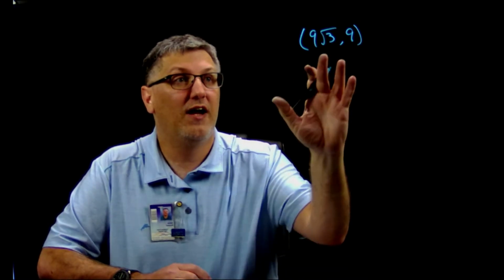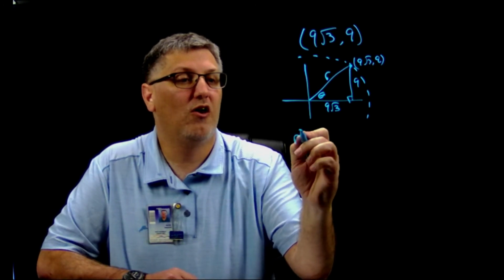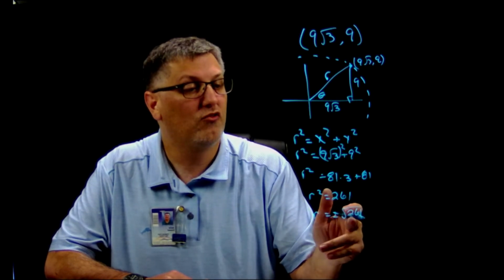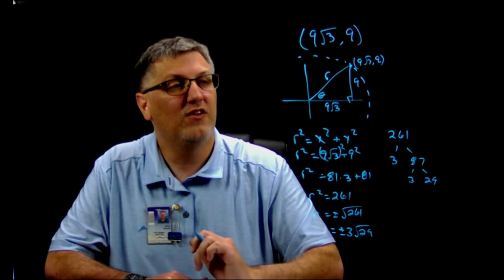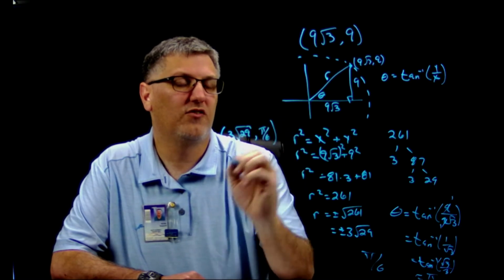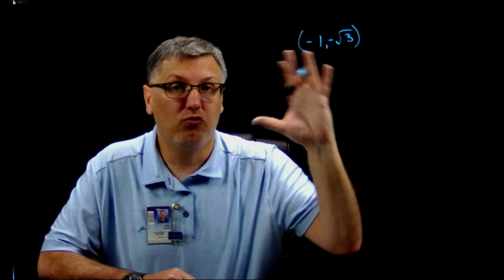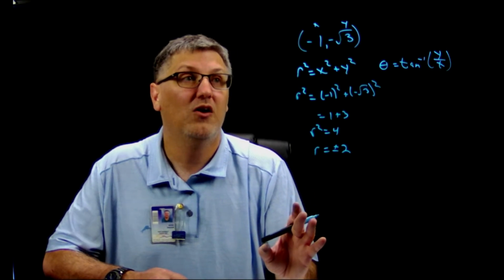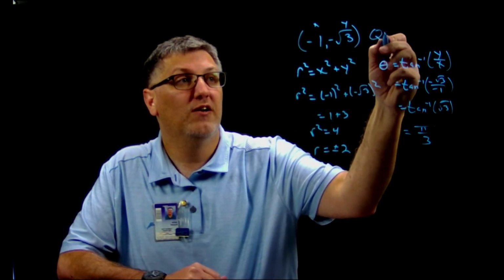Converting Rectangular to Polar Points